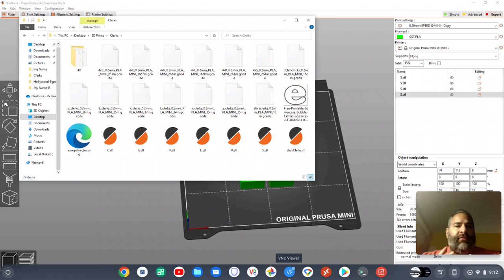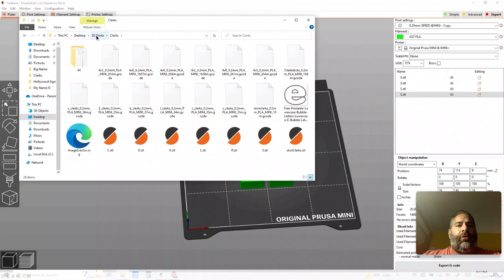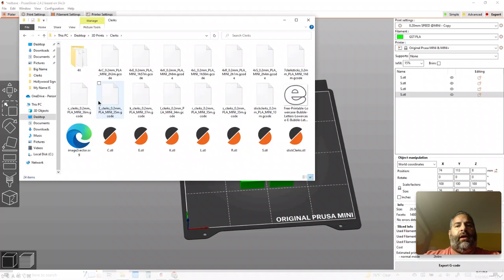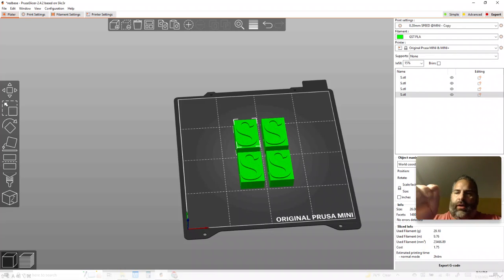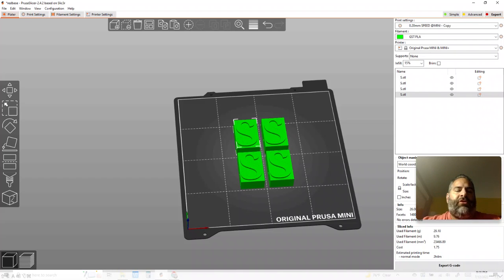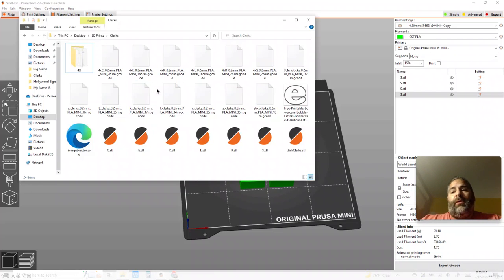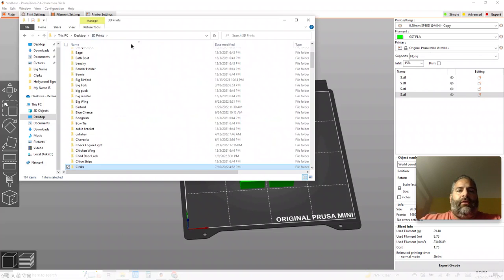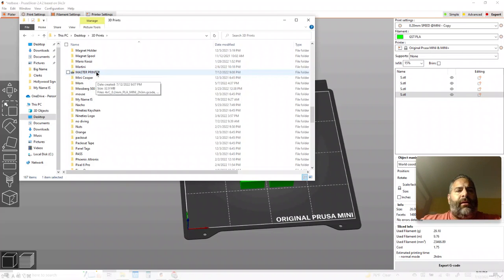Tips for Managing Your 3D Print Farm Files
I am now a year and a half into this 3D print thing and i finally feel like i have my file management process organized. In this video I share my tips on how I maximize my printer run time and time involved with transferring files to my printers.  At this time I am running 4 Prusa Mini's with thumb drives. I don't see a need for raspberry pi's or half baked enterprise software at this time.